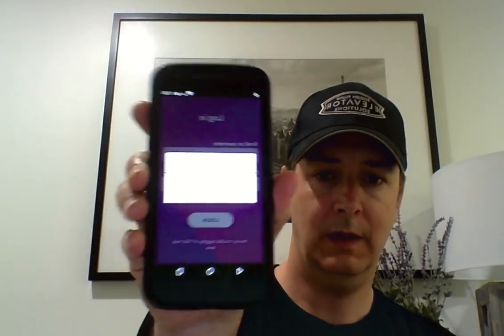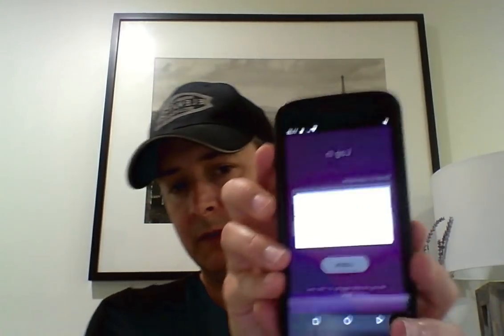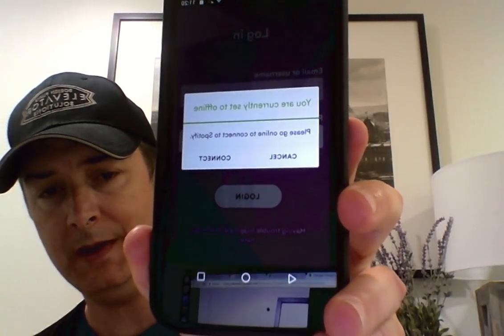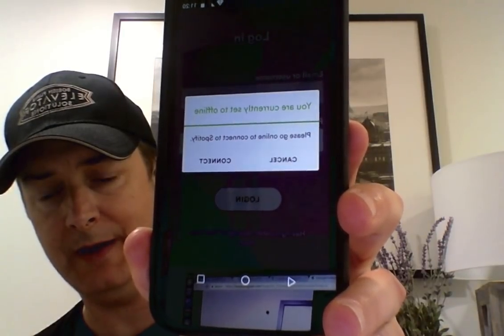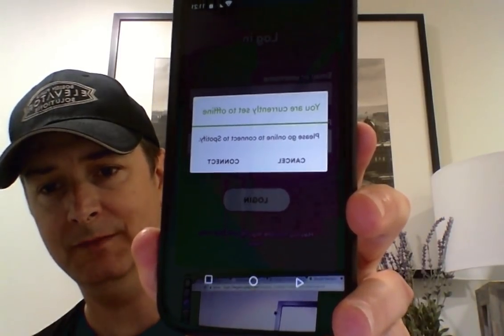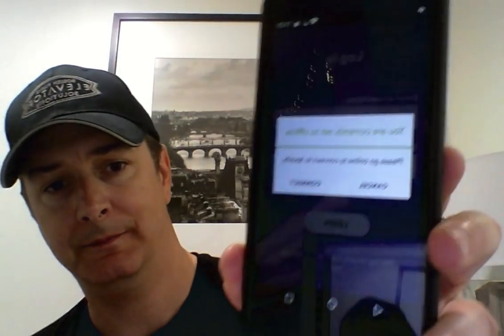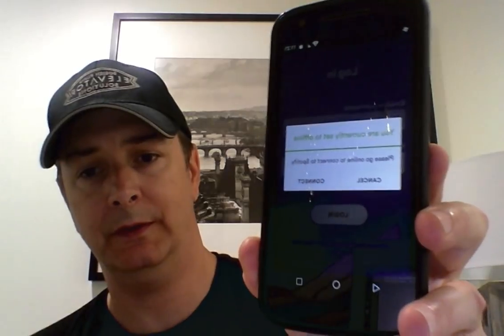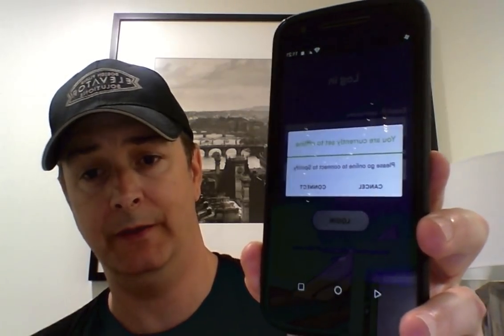Spotify Offline Mode Logged Out Problem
Spotify users on Android who rely on Offline Mode are wearing thin on a chicken & egg problem. This video is my attempt to make someone at Spotify understand the issue enough to care to fix it. I am a developer, and if I saw this video about my product, I'd take enough pride in my craft and have enough care for my users to fix this.

The gist of the problem is you put the app in Offline Mode. You are happy. You open Spotify one day and BOOM...you are not logged in. HOWEVER, you can't login because you are in Offline Mode. You have to login to access settings to turn off Offline Mode. Only solution is to uninstall and re-install. and then re-download all your music you want to use offline.